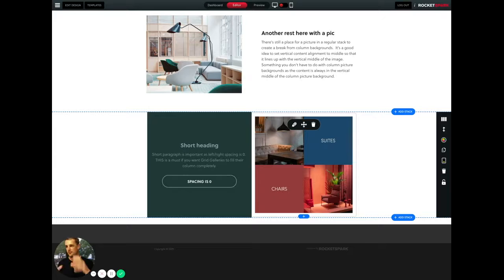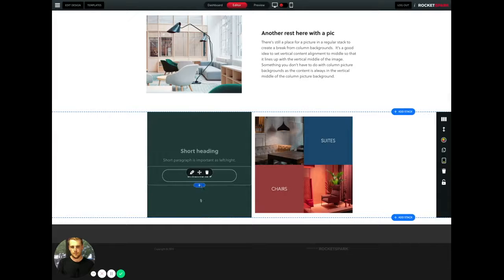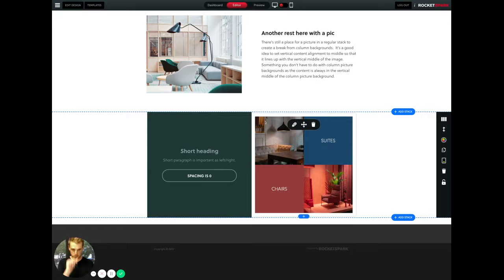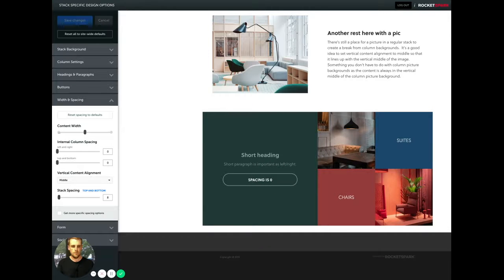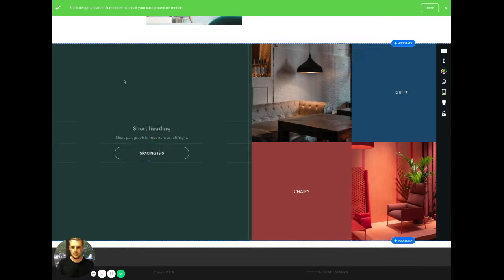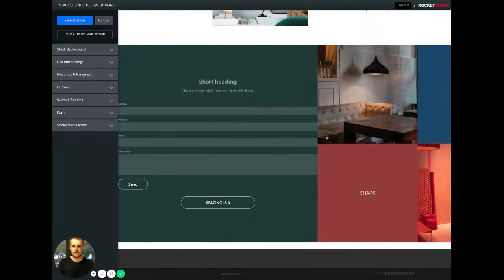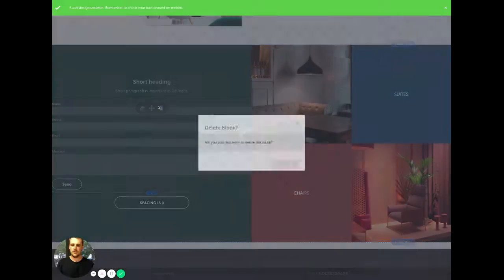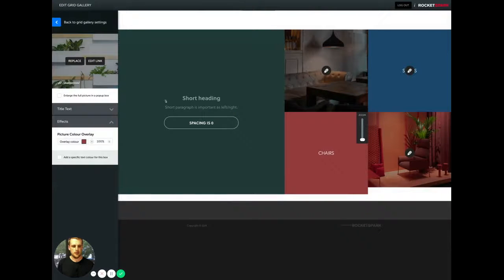Series: Website design tips—8 | Rocketspark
8 | Grids within grids
(Grid Gallery, Full-width stacks, zero internal column spacing)

So this is one of the looks in the inspiration gallery that a bunch of people have asked about, and it's probably one of the ones where it's pushing the limits of these features sort of the most, so I'll show this one. But essentially the ones up here are the ones that kind of the workhorse looks that will probably get used the most. But if you start nesting grid galleries inside columns and reduce the spacing right down to zero you can essentially create grids within grids.

And this is what a bunch of the more technical looking examples in the stack Inspiration gallery are doing. So what that means is so here I’ve reduced the spacing down to zero. But it means that the text can go right to the edge of the column. So a little bit of a workaround is essentially just using it for shorter text. I’ll show the exact example that this one's based off. So short text and it actually doesn't come close to the edge of the box anyway. So if we want this grid gallery to touch the edges here, we go into width and spacing and dial that down to zero, this one down to zero. And so you've got the grid within a grid on. Then if we want to make that go slightly wider or full-width, you've got this kind of look here. So this is a Column background colour with a text block in the button.

You could put a form in here except that you couldn't because of the spacing haha. (Can you adjust the spacing?) That will also adjust the spacing on the other side. So that is something that we were wanting to do is the ability to adjust that spacing at the column level. So, yeah, but that will be the next feature request. So push that through.

But essentially the advantage with Column backgrounds is you can put any type of content block over top. But with Grid Gallery, you can create these columns and rows inside, by editing this Grid Gallery. We've just got a full colour overlay over a picture. You can make that link to whichever category or page you’d like.